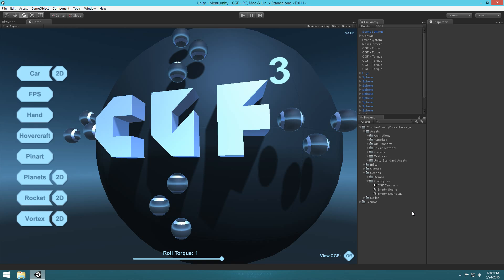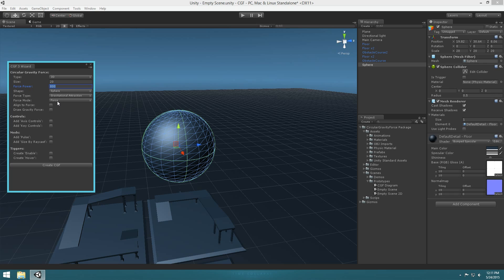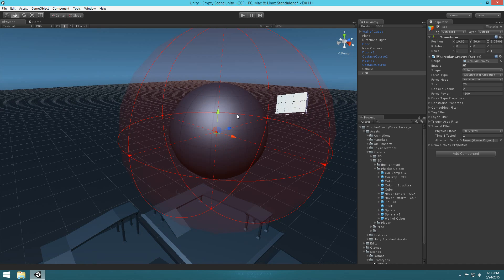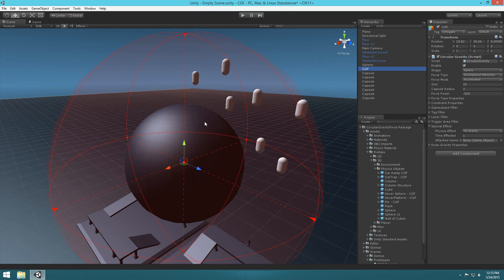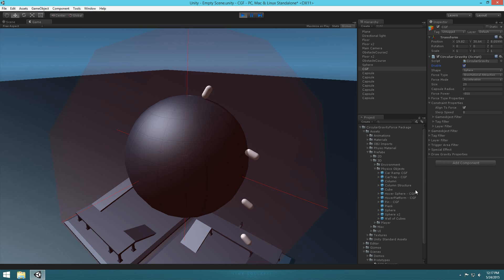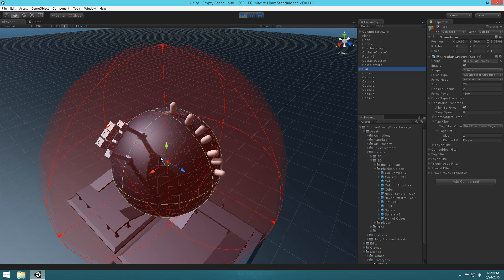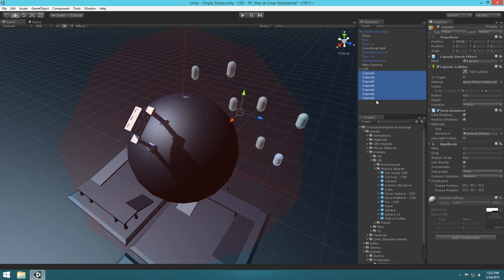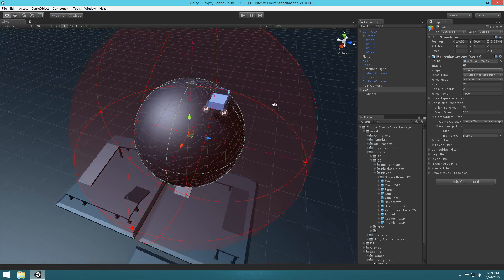Circular Gravity Force 3 - Planet Tutorial